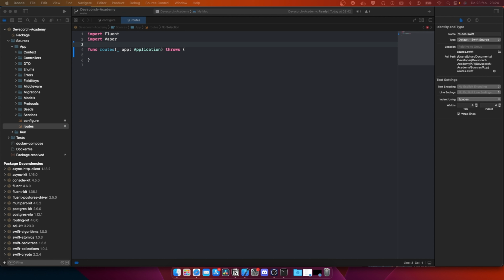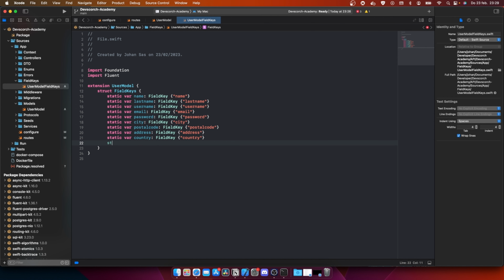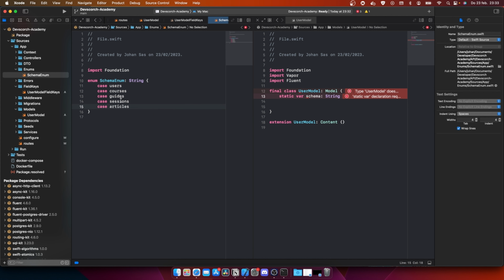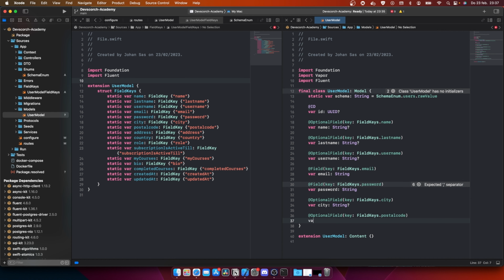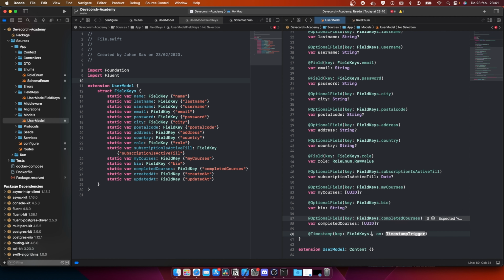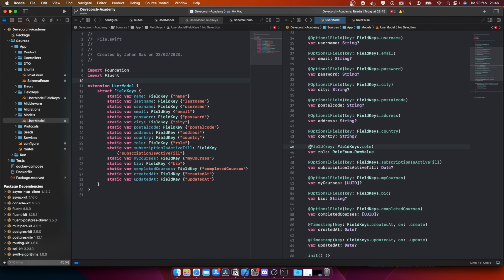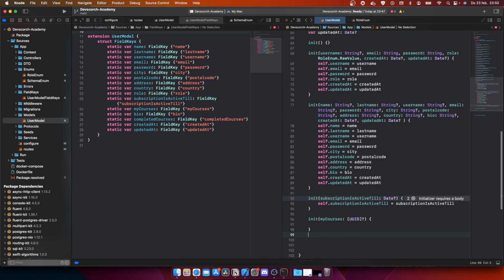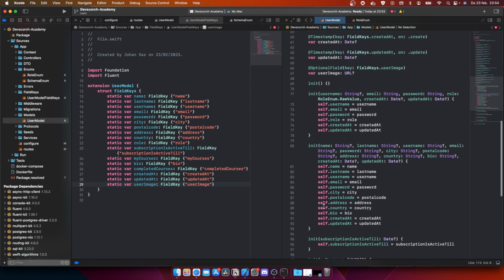Build a RESTAPI in Swift #3 Models and Fluent in Swift